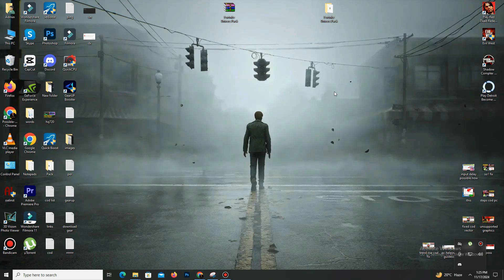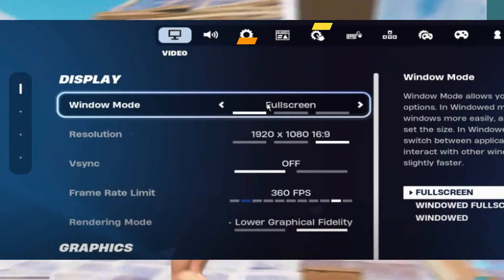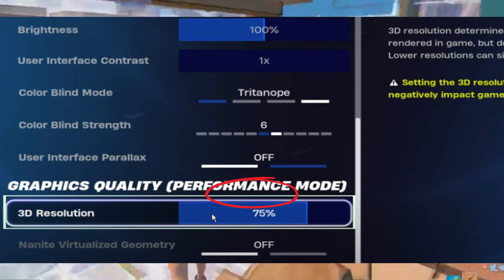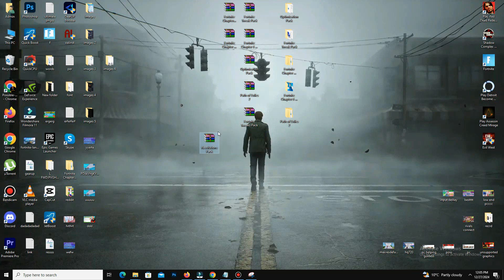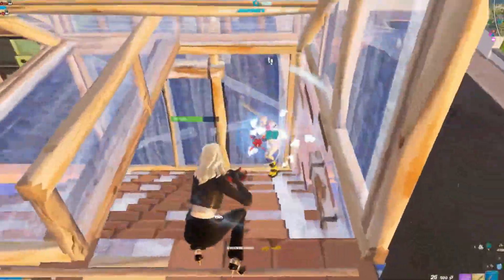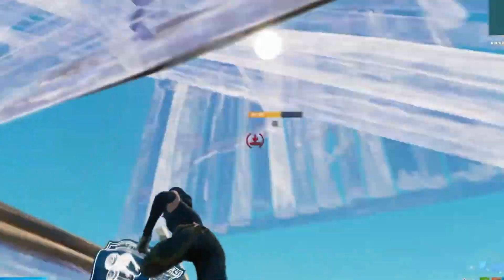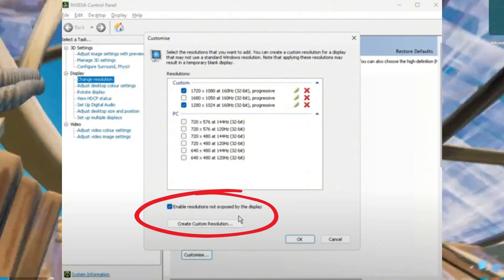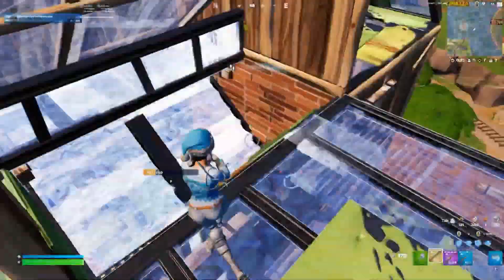Fix FPS Drops & Stutter in Fortnite Chapter 6 | Fix LAG Fortnite FPS Boost LOW END PC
How to Get ZERO INPUT DELAY and BETTER FPS in Fortnite Chapter 6 | Fortnite Zero Input Delay

How PROS Get ZERO INPUT DELAY In Fortnite! (Lower Latency) | Reduce Input Delay Fortnite Chapter 6

About:

Struggling with stutters and lag spikes in Fortnite Chapter 6? 🎮🚀 This guide is perfect for low-end PC users looking to boost their FPS and enjoy smoother gameplay. Follow these proven methods to optimize your Fortnite settings, enhance your PC's performance, and say goodbye to lag!

We’ll cover everything from game settings, clearing temporary files, and GPU tweaks to advanced Windows optimizations. Whether you’re dealing with FPS drops, input delay, or general performance issues, this video has you covered.